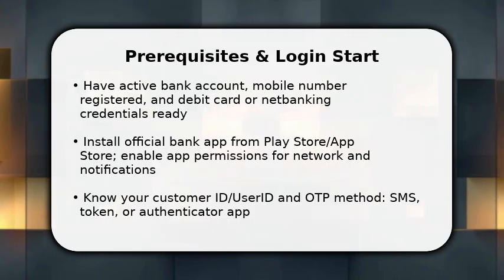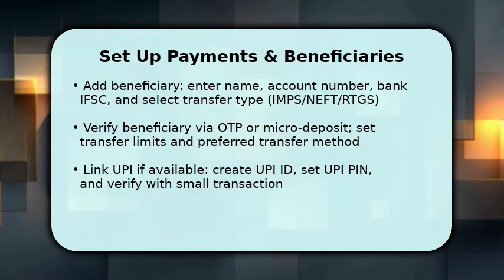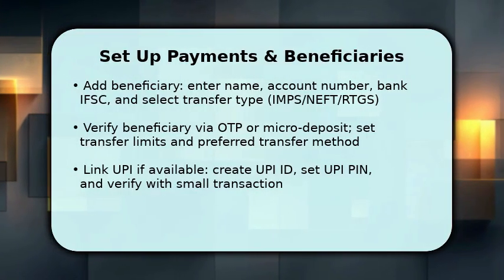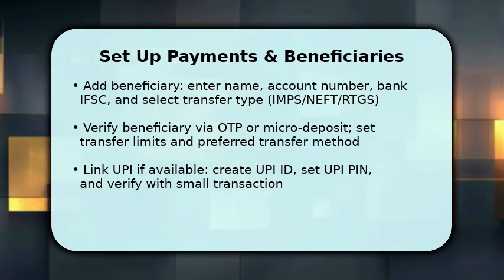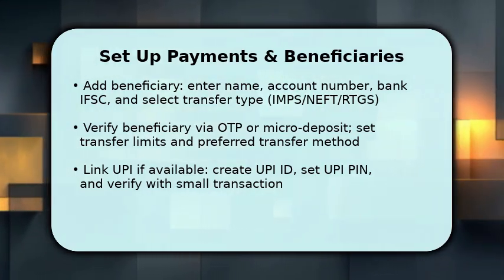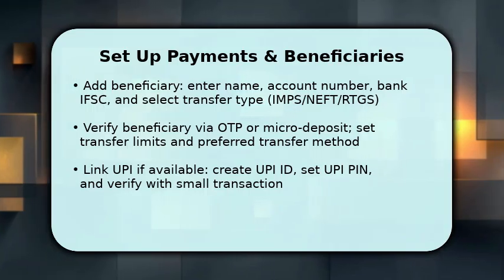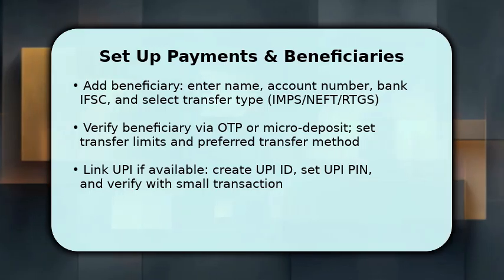How to Use Net Banking in Mobile (only Way)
Master the convenience of mobile banking as we guide you through setting up and using net banking on your smartphone. Discover quick tips, security measures, and how to manage transactions efficiently for a hassle-free financial experience directly from your pocket.